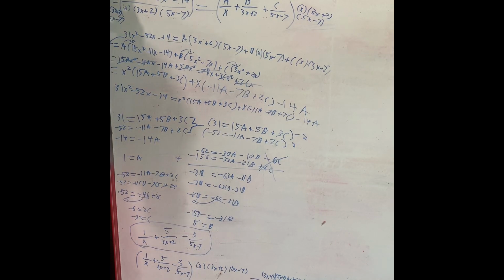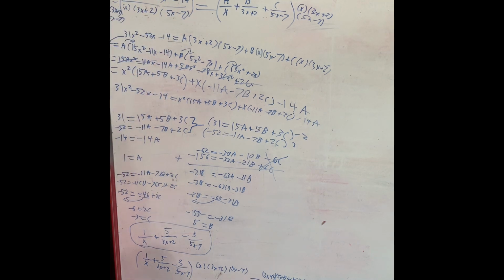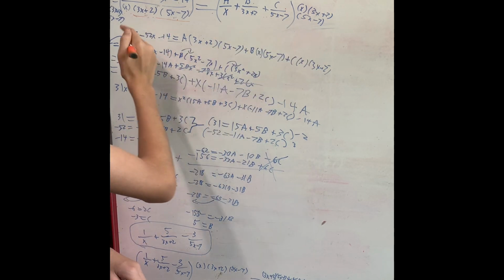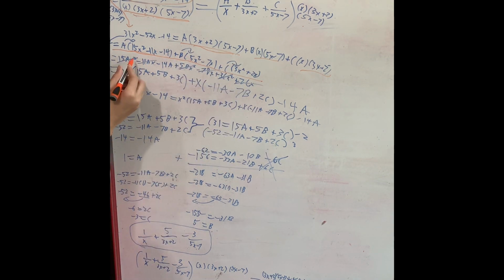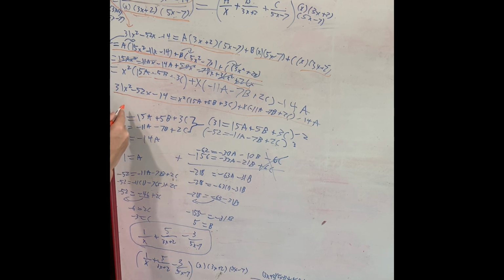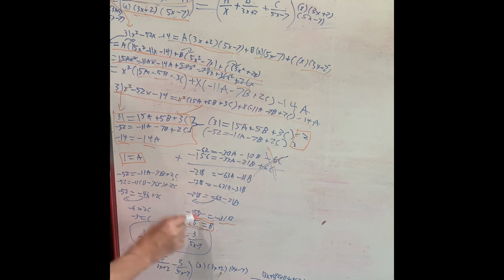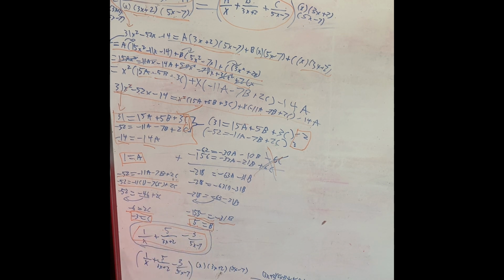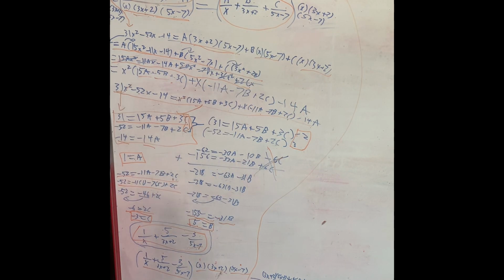Dylan DeMarco - PreCalculus Algebra Certification 1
Helping Leila with decomposing fractions.